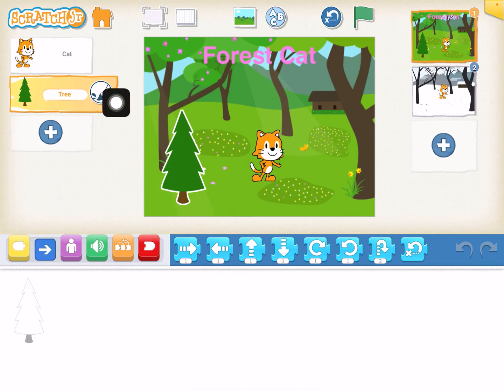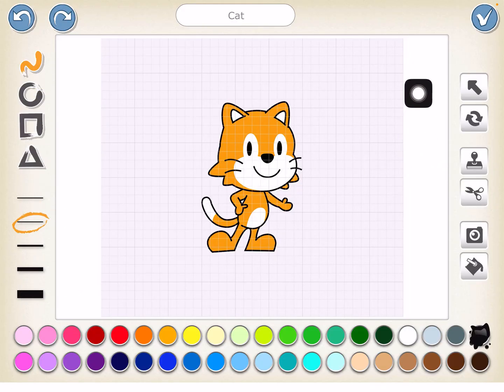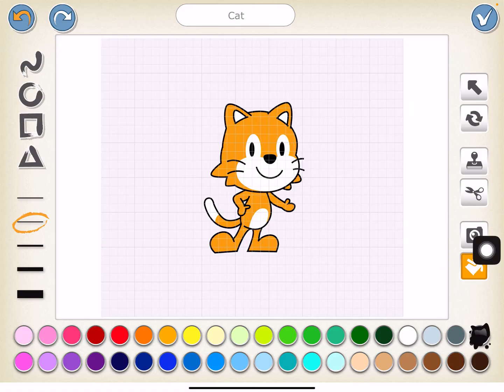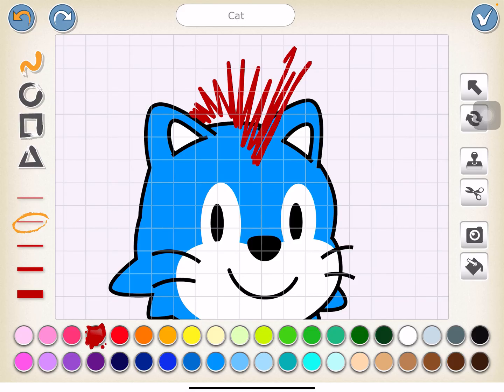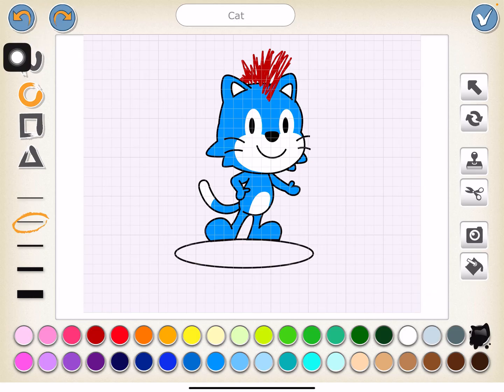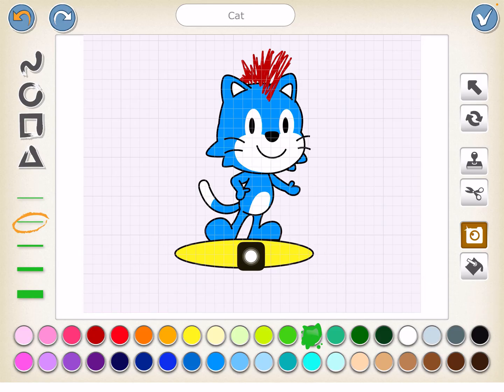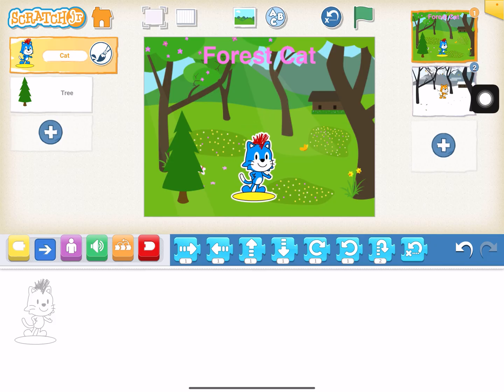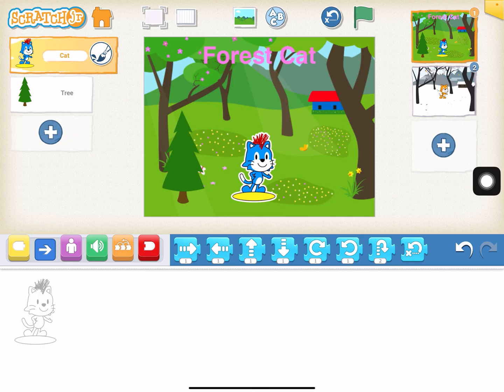Scratch Jr. Sprites and Backgrounds Paint Tools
This is a how-to video geared at using the paint tools to modify sprites and backgrounds.